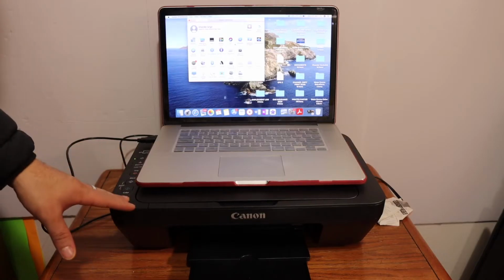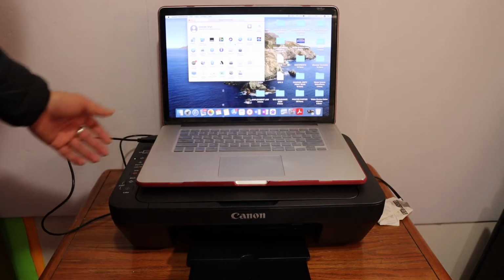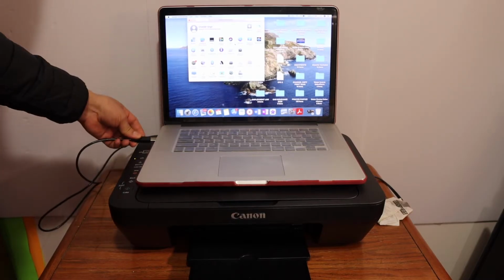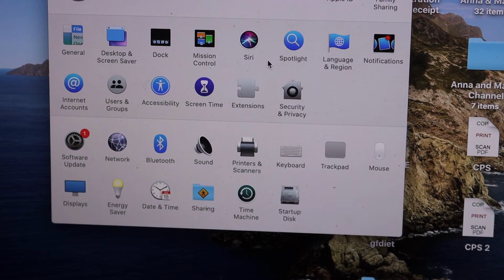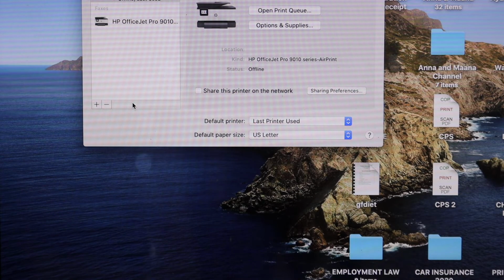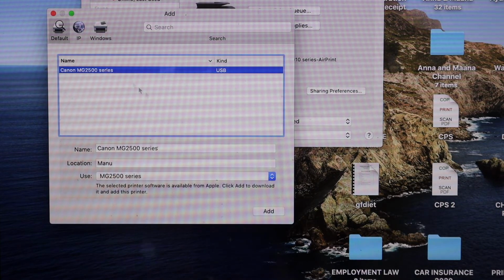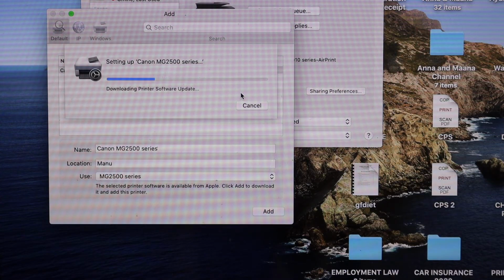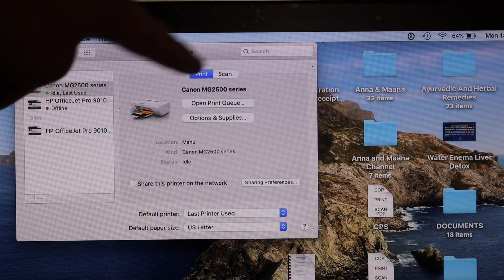How To Install Canon Printer Driver on Mac ?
This video reviews the step-by-step method to install and load the drivers of your Canon Printer to the Mac OS, MacBook, Macbook pro.